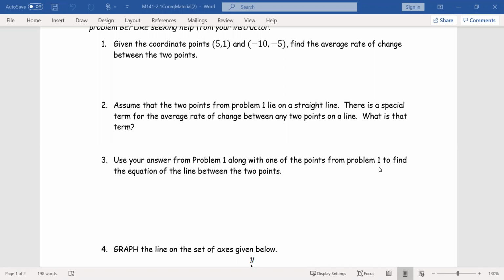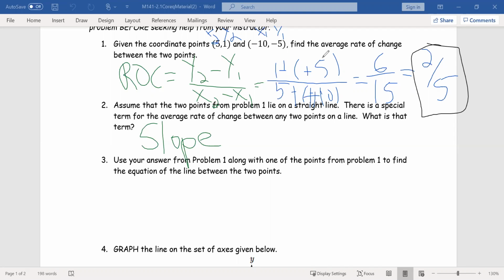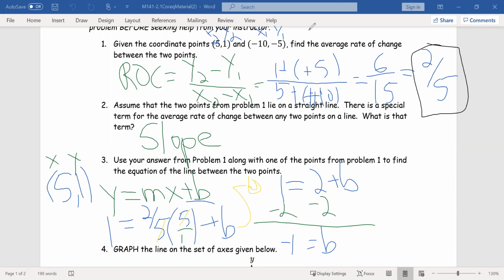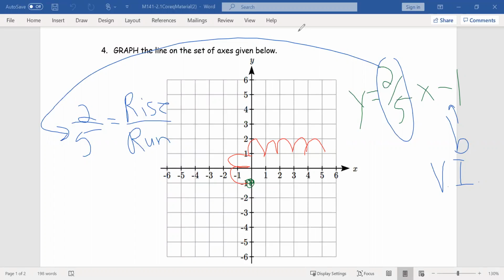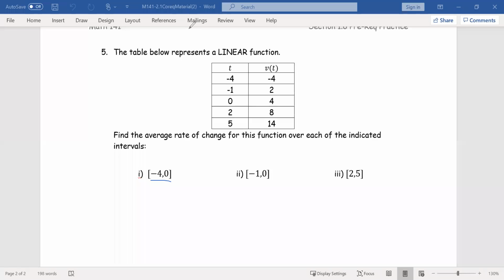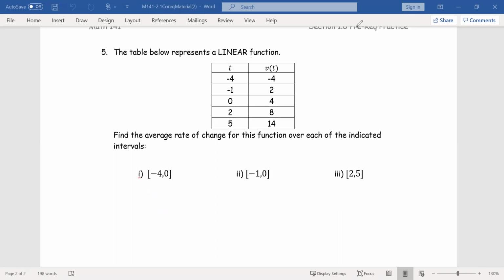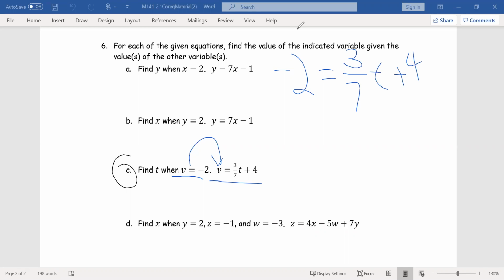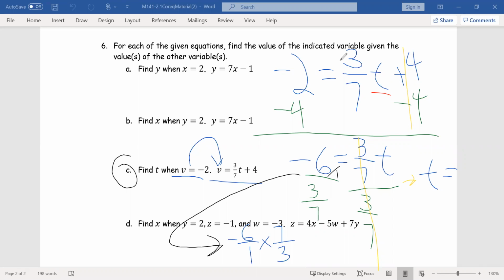PreCalc: Section 2.1 Pre-Req Material